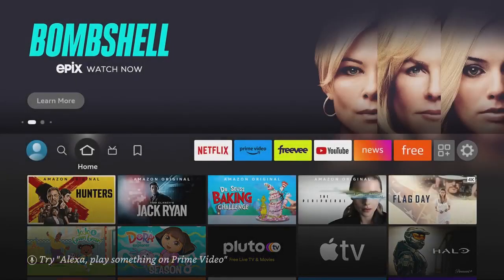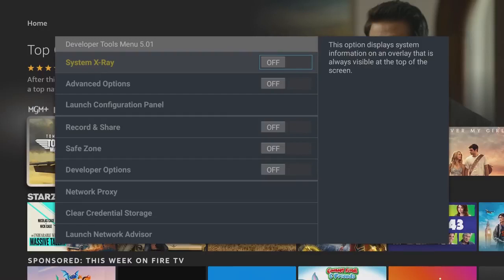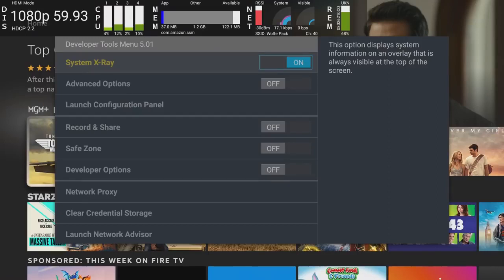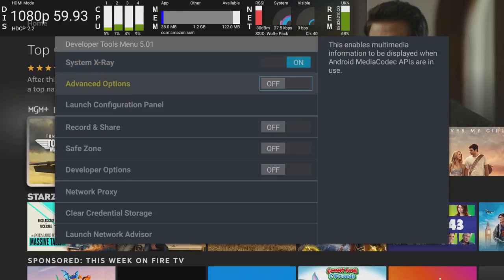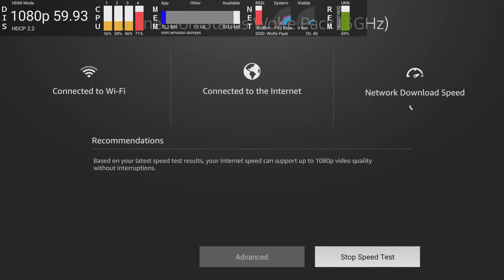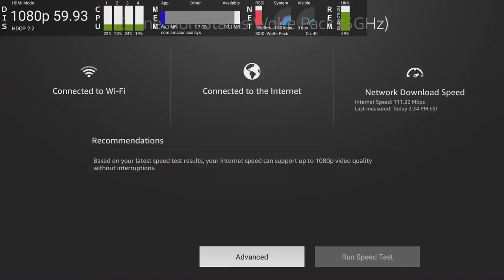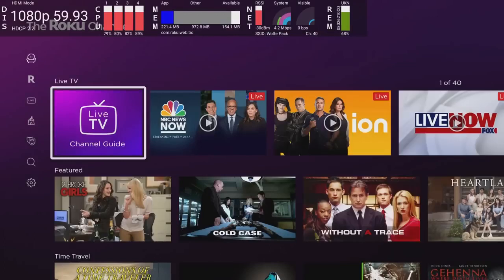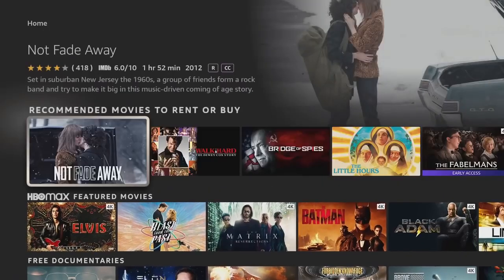🔥 HIDDEN FIRESTICK MENU THEY DON'T TELL YOU ABOUT!